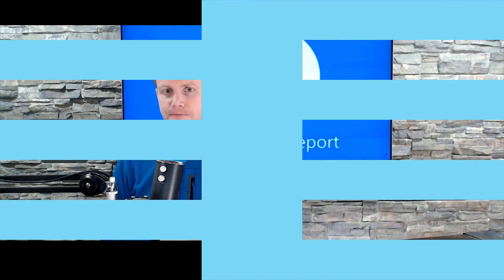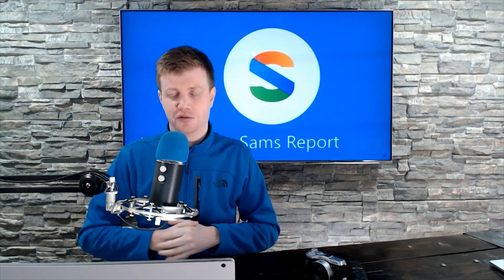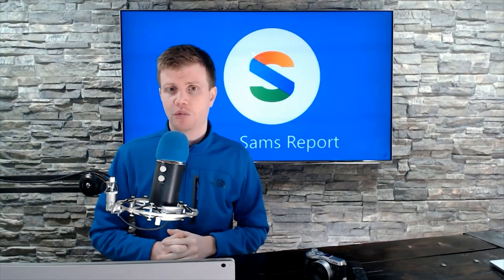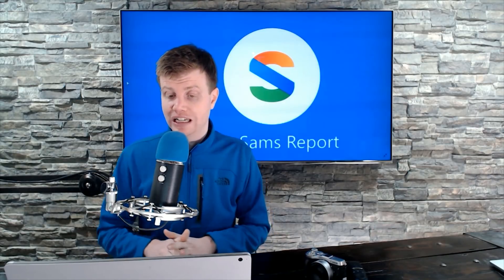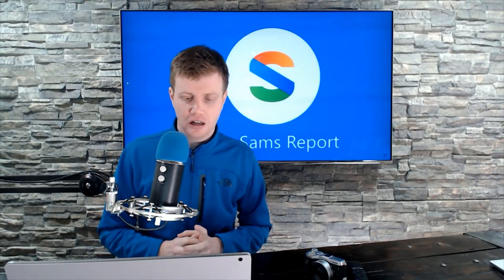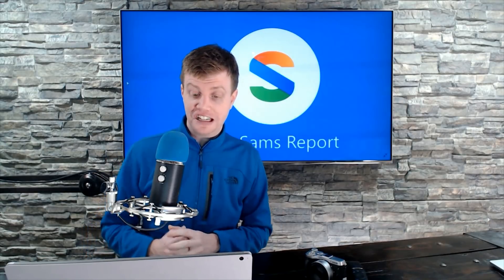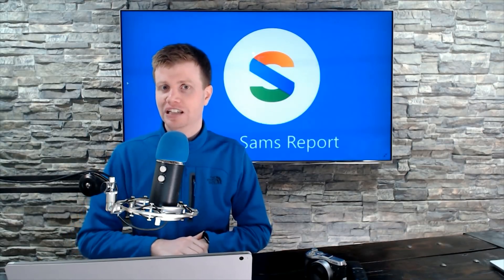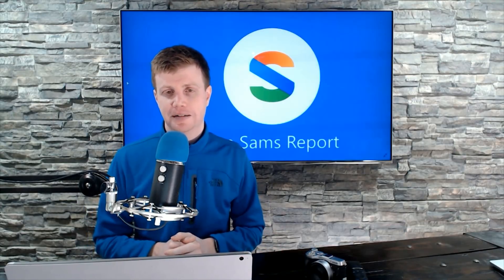Surface Book 3 and Surface Go 2 Specs Revealed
Microsoft's upcoming Surface hardware is getting a refresh, here are the first details of the new devices.